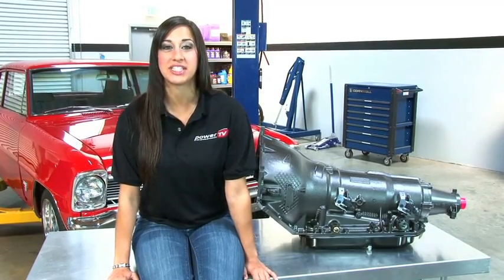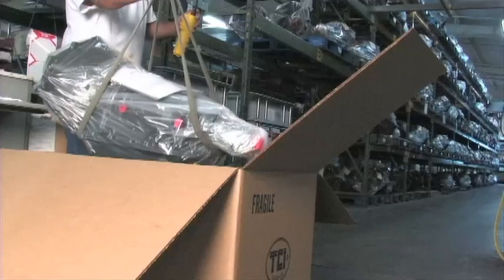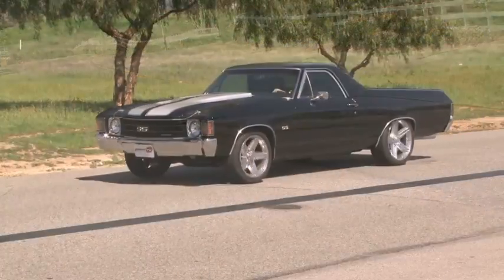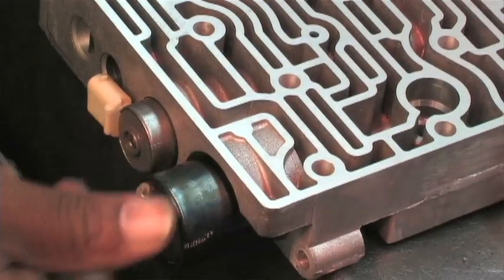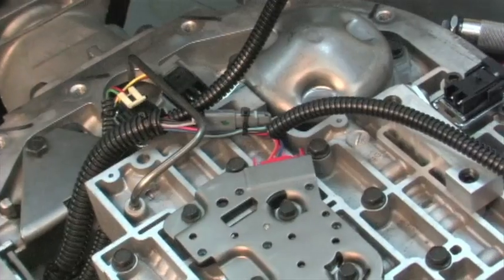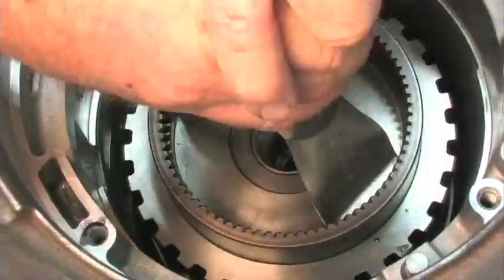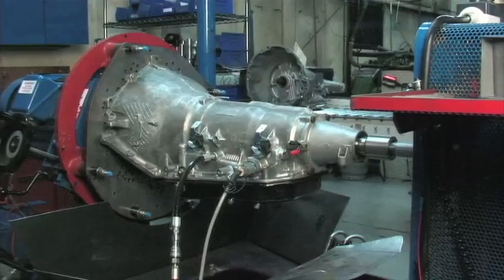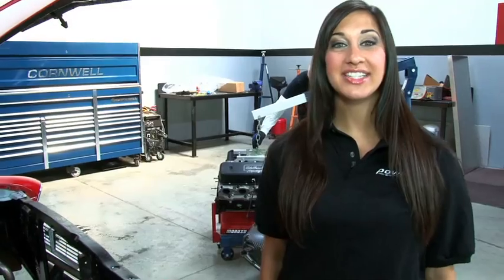StreetLegalTV.com - What's Inside a TCI 6X Transmission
powerTV shows you what goes into the innovative TCI 6X six-speed transmission. Capable of handling upwards to a staggering 850 horsepower, this automatic gearbox can take anything that racers and street rodders can dish out.